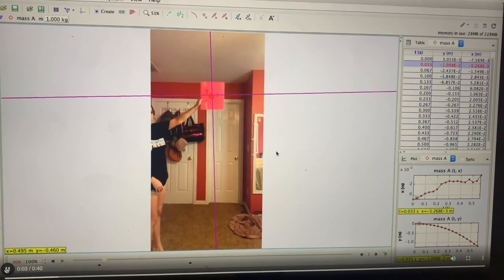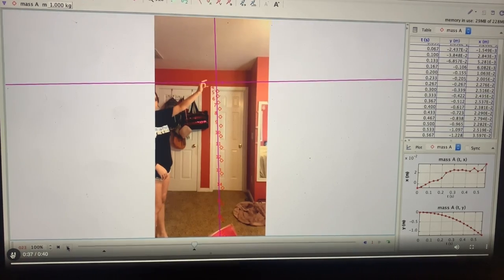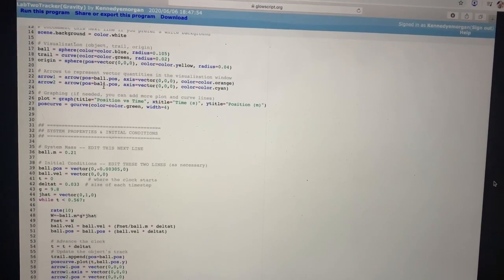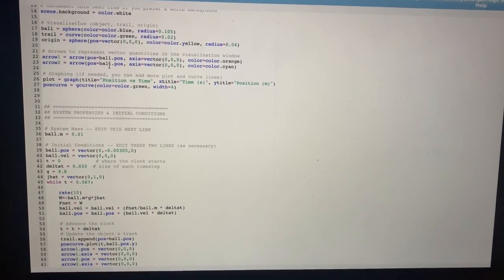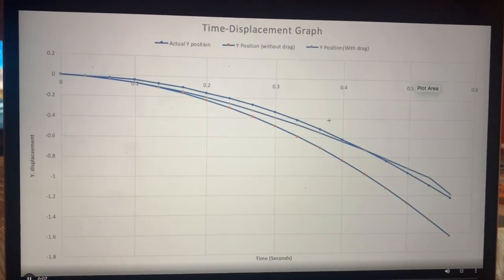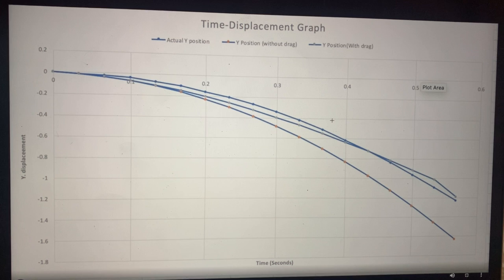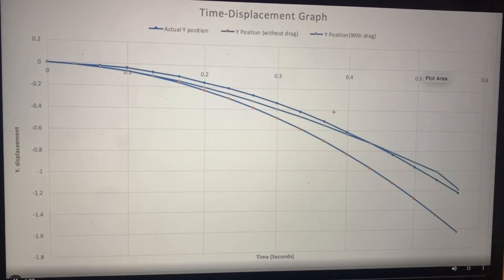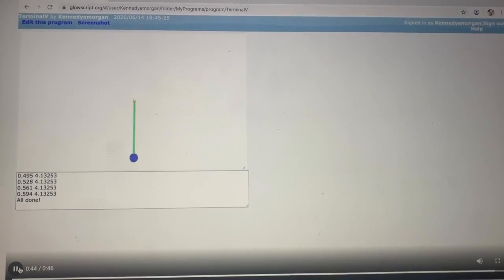Lab report 2